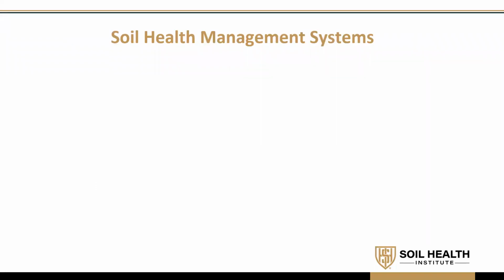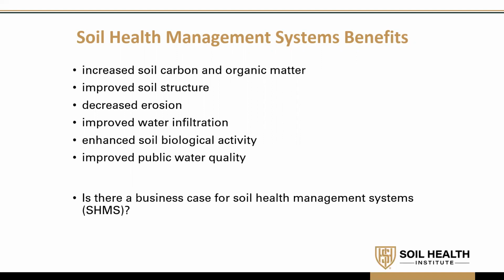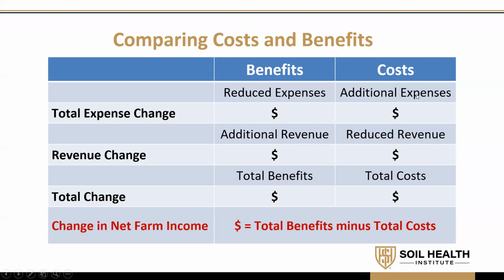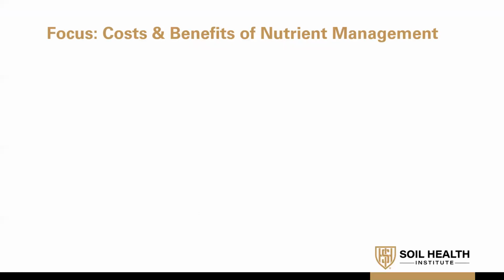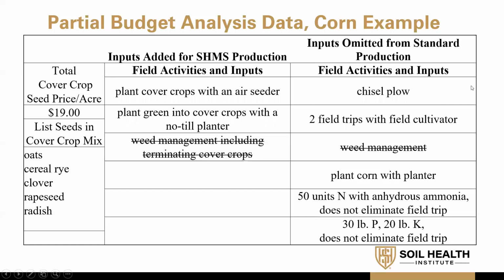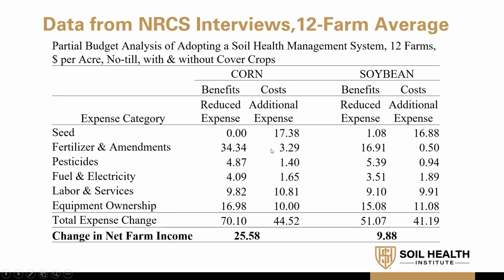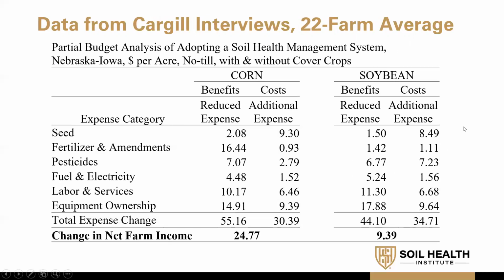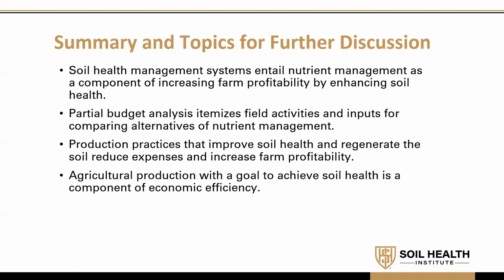2 Flanders Archie